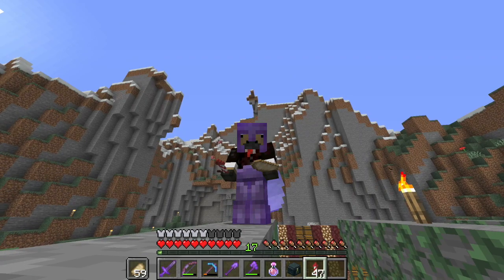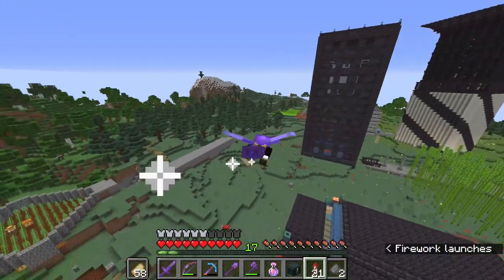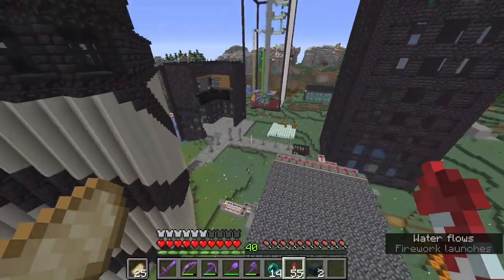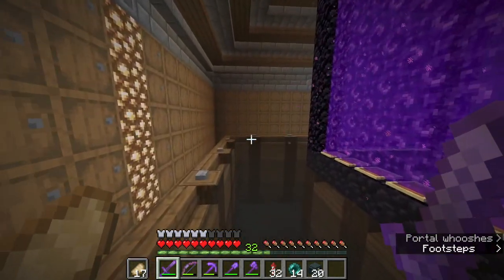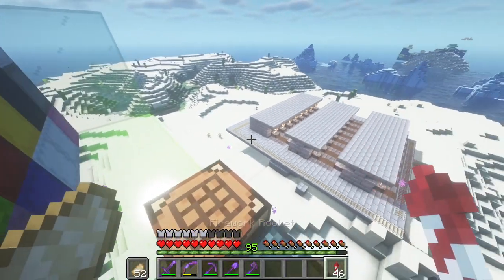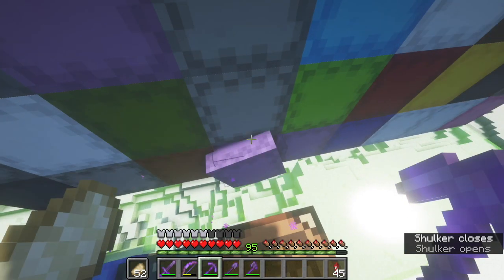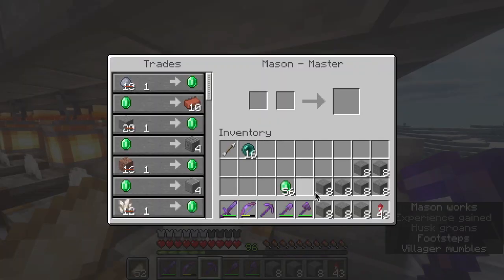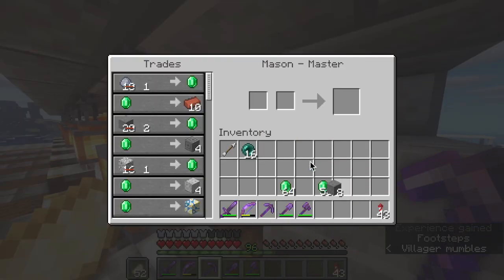Episode 32: Finally, Somewhere I can put the Title Screen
In this video we build a nether rack storgae facility (sort of), build an aquirium around the nether base end portal and start work on a mason trading hall.